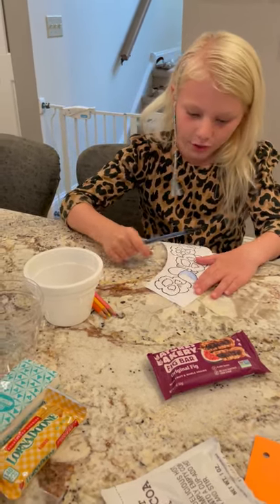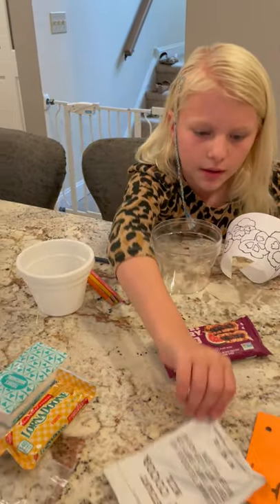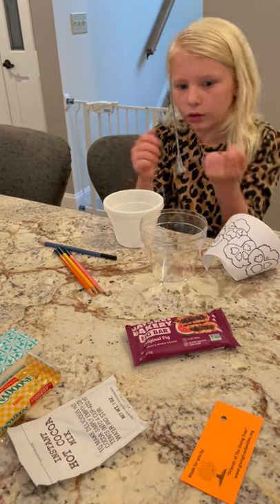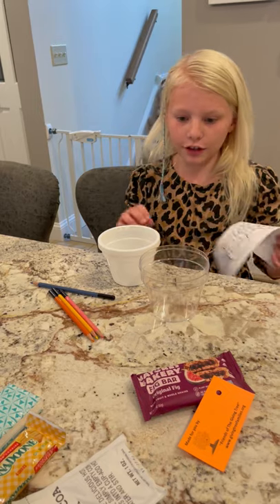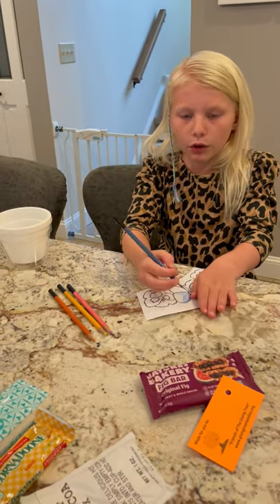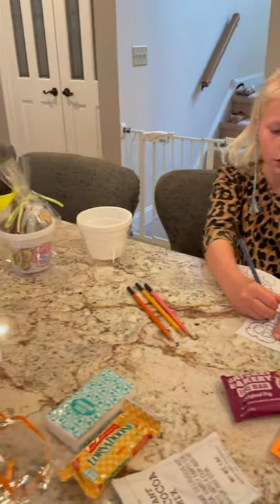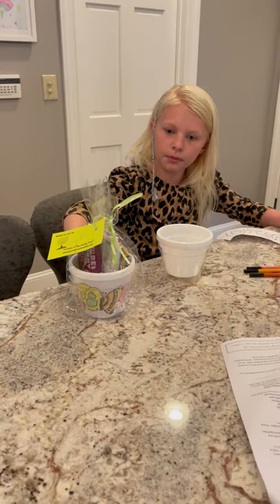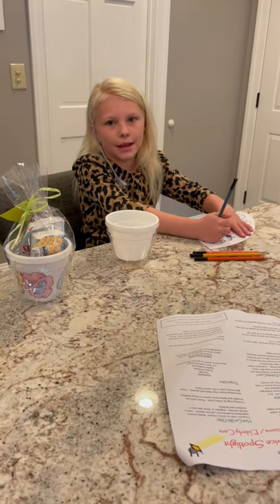Service Kit Promo